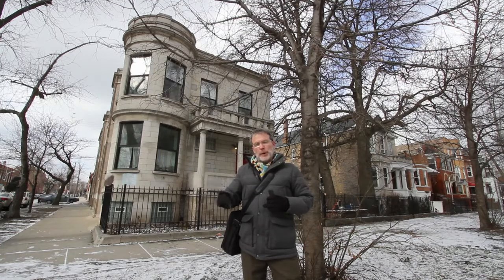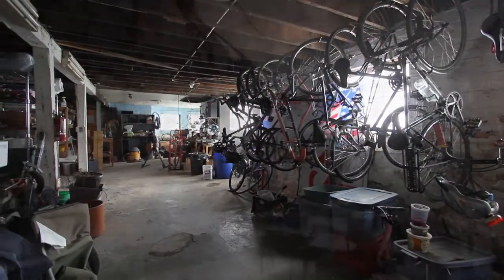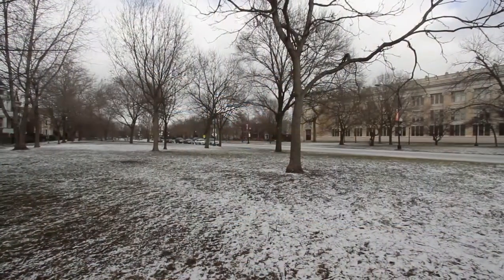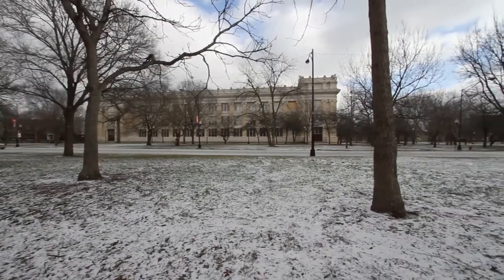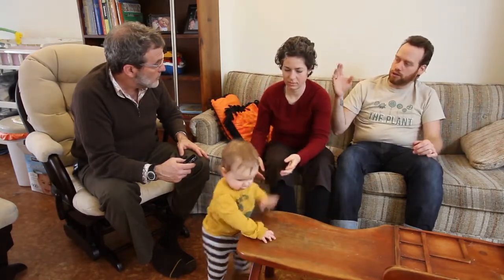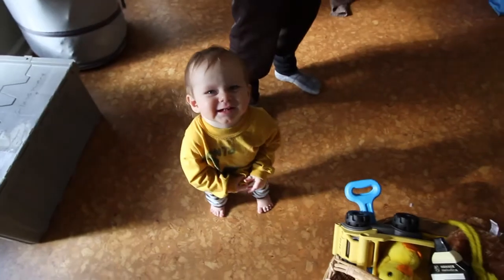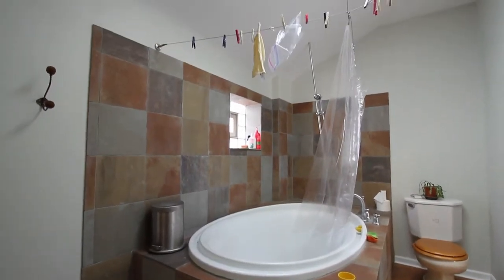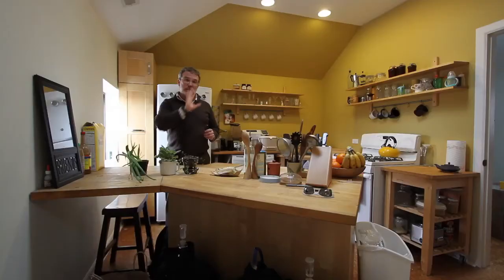Deal Estate: Peddling a Pedal-Friendly Co-Op in Marshall Square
A unit in a greystone co-op on a historic Chicago boulevard requires only a $4,900 buy-in. Chicago magazine's Dennis Rodkin shows you around.